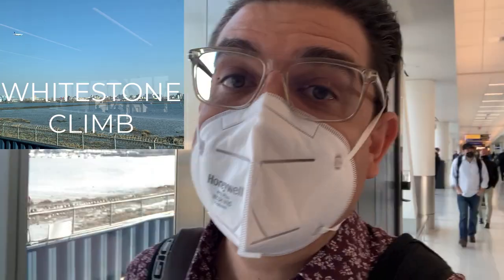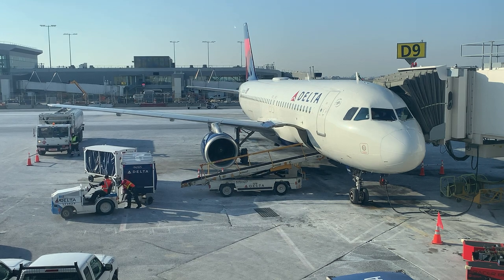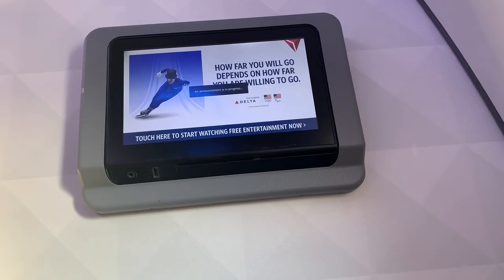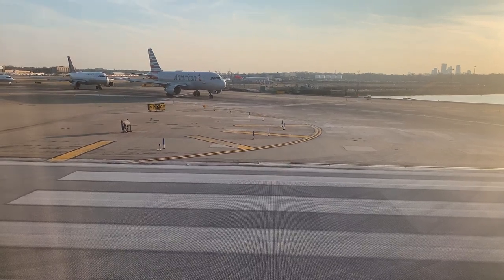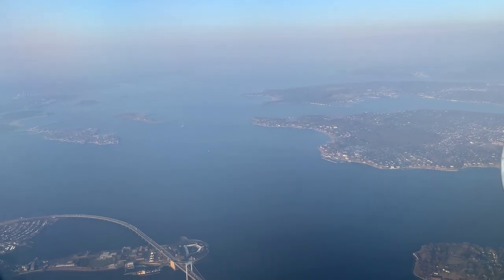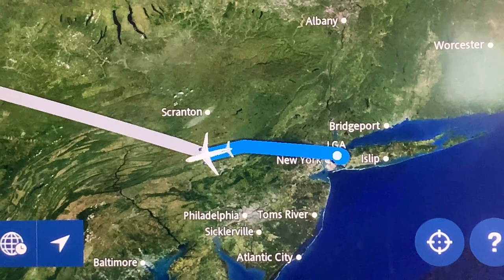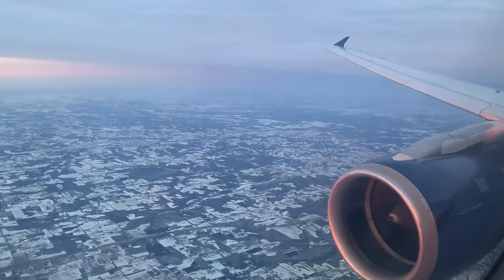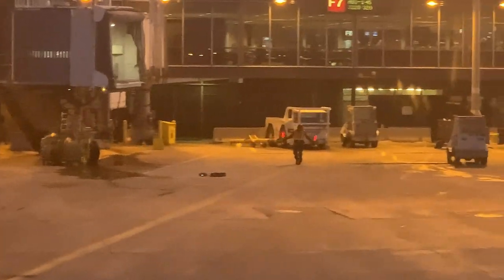Flying On A 31 Year Old Airplane From LaGuardia Airport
The average traveler might think the beautiful aircraft they boarded is straight out of the factory with its ultra-modern look, however airplanes are built to last.  And they last a long time maintaining airworthiness for decades.  This is the story of my flight on tail number N320US